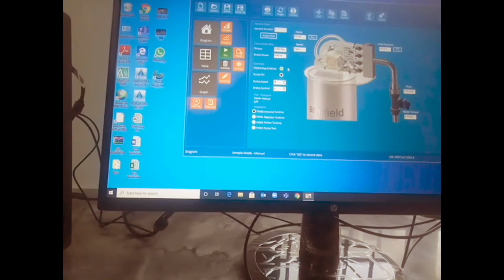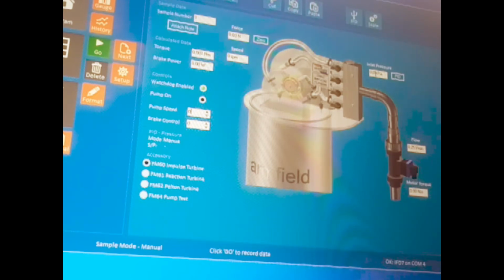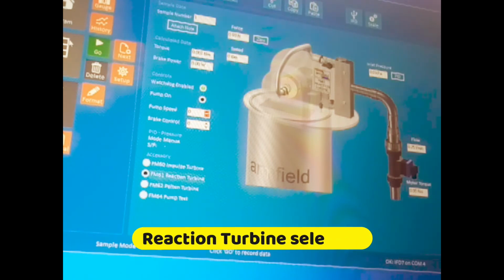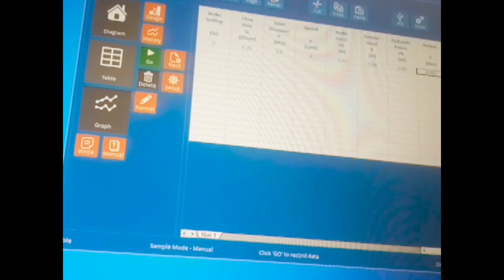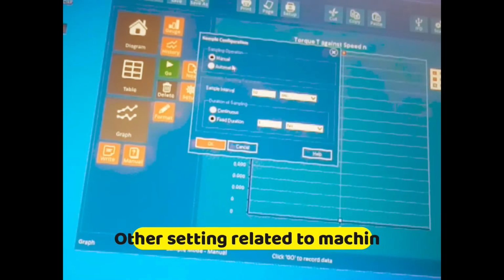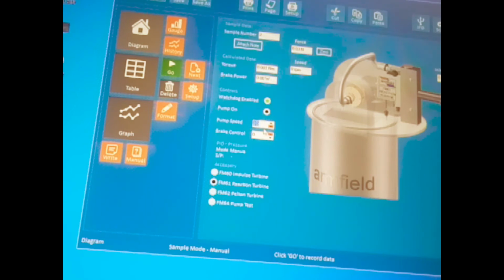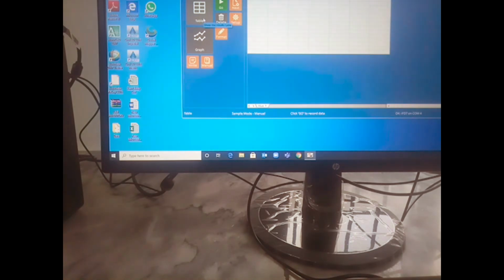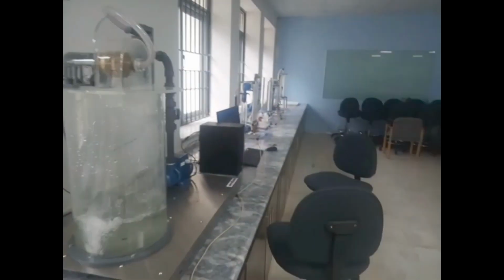[Experiment] Turbines - Advanced Fluid Mechanics - Turbines Software